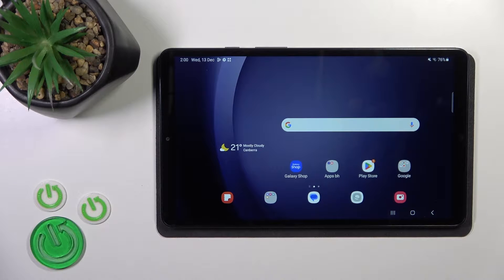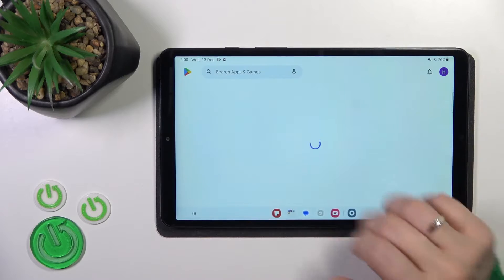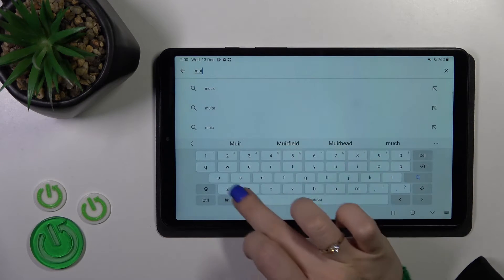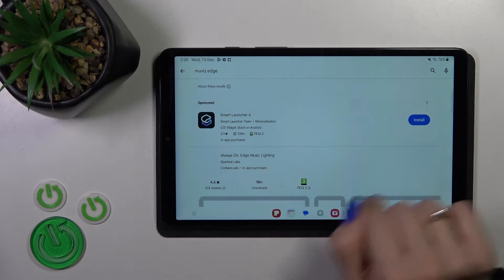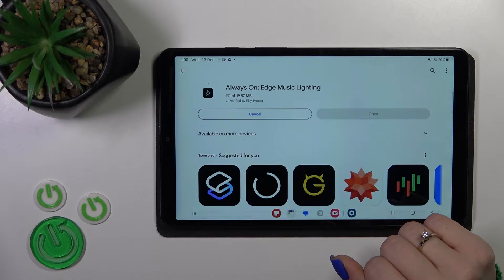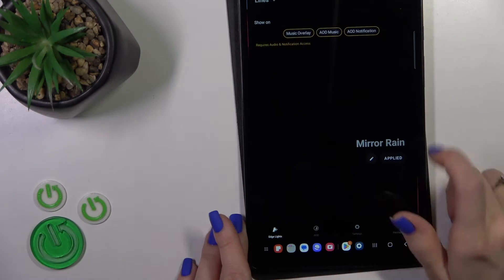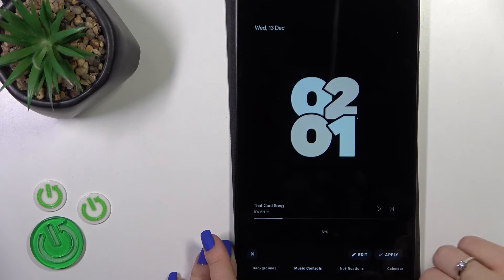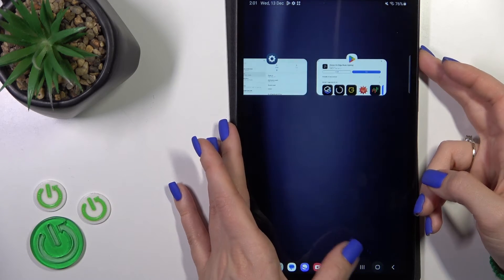How to Set Up the Always On Display on SAMSUNG Galaxy Tab A9 - Muviz Edge App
Learn how to enhance your SAMSUNG Galaxy Tab A9 tablet with the Always On Display (AOD) feature using the Muviz Edge app in this comprehensive tutorial. Explore how to enable and configure AOD to display useful information at a glance, even when your device is asleep. Join us as we walk you through the steps to customize your AOD settings via the Muviz Edge app, ensuring you can personalize your tablet's display to suit your preferences and needs perfectly.

How to enable and configure the AOD on SAMSUNG Galaxy Tab A9? Is it possible to set up the AOD on the SAMSUNG Galaxy Tab A9? How to activate the always on display feature on SAMSUNG Galaxy Tab A9?